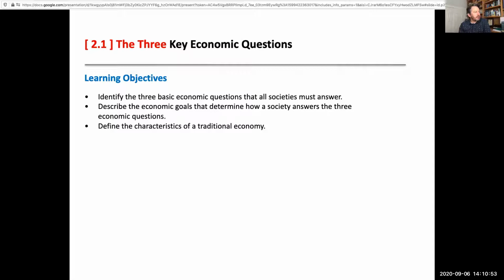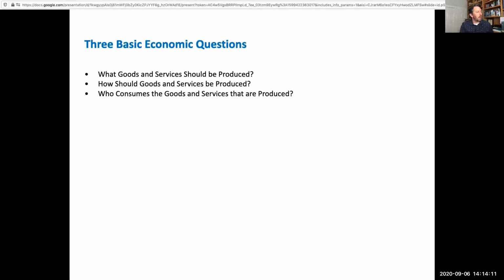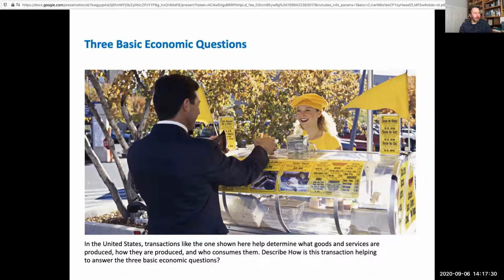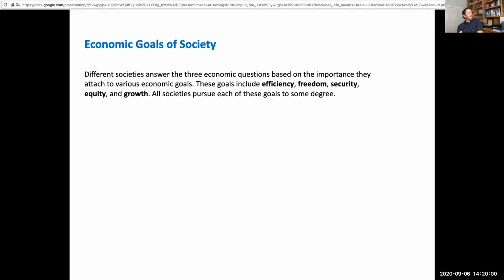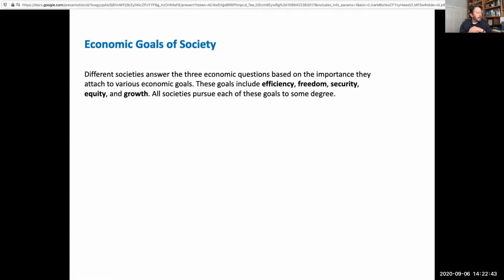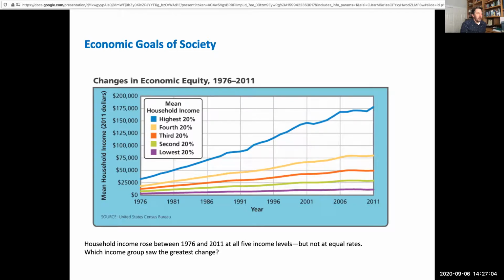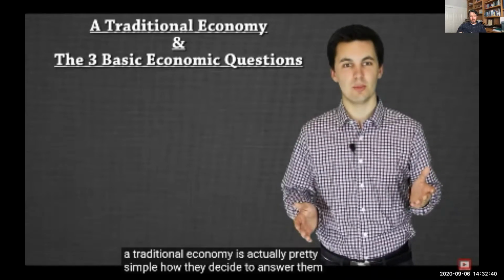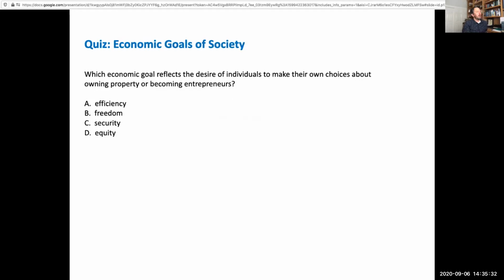T2L1: The Three Key Questions